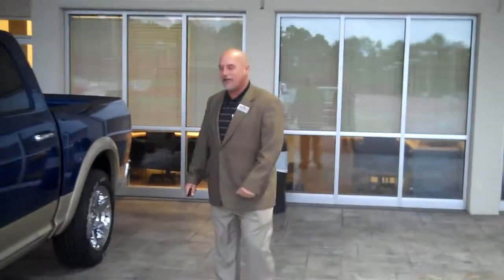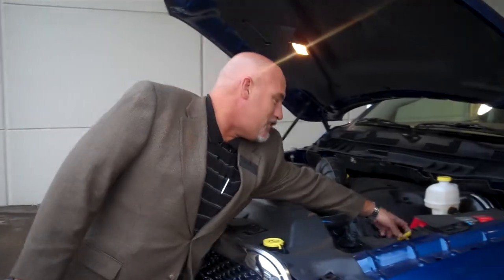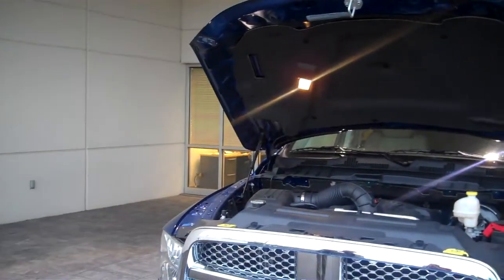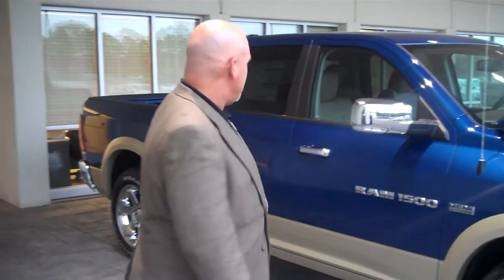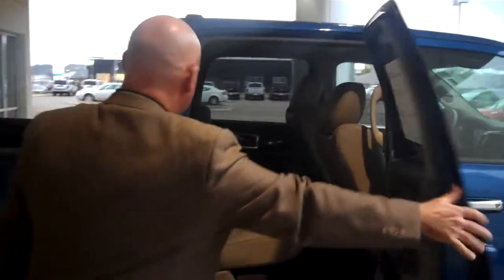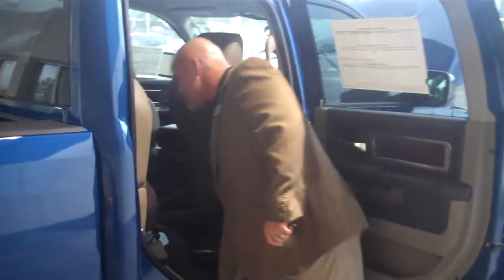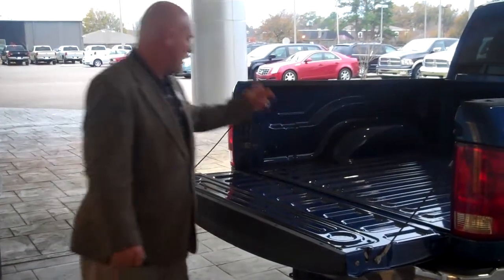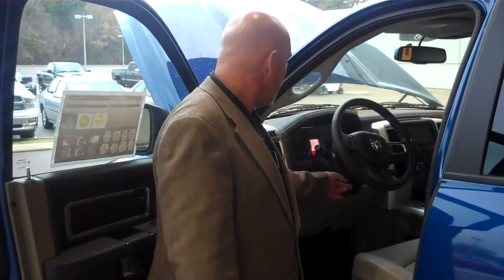David "Mr. Clean" tells viewers about the 2011 Ram 1500 Laramie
David from Joe Usry Auto Group in Jackson, MS tells viewers all about the new 2011 Ram 1500 Laramie Crew Cab.